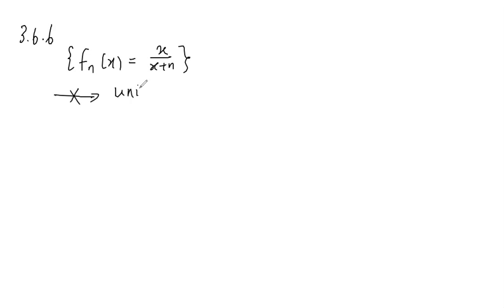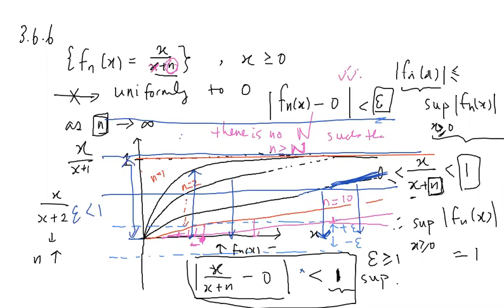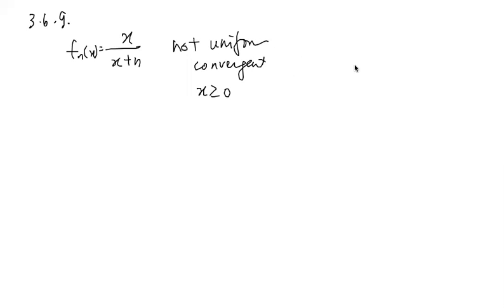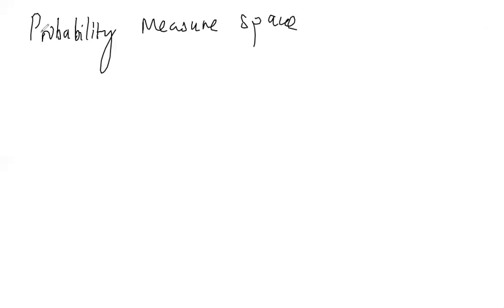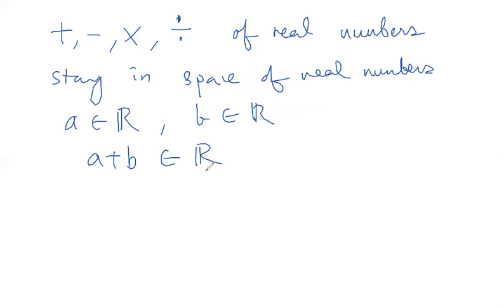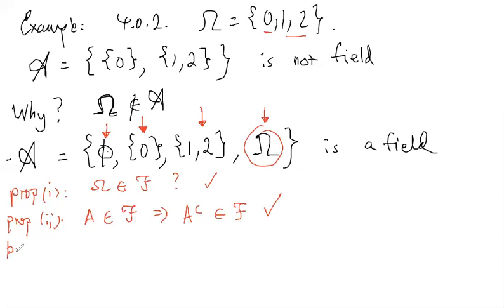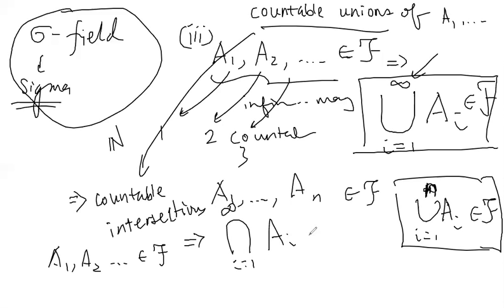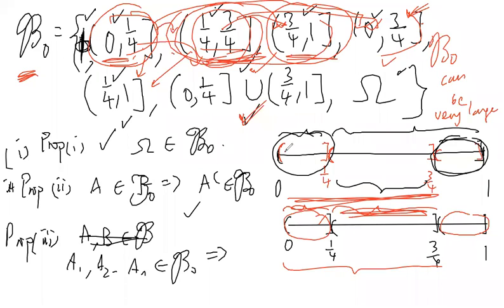SIT3001 Week 4 (Properties of uniformly convergent sequence of functions, Field and sigma-field)